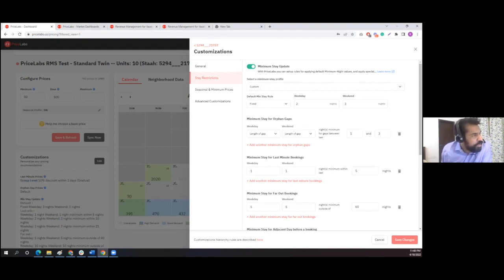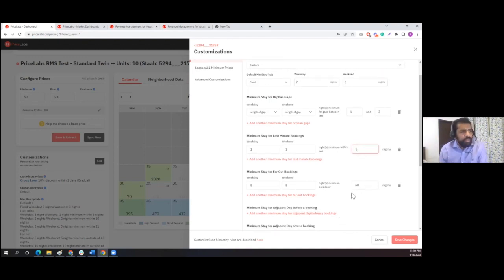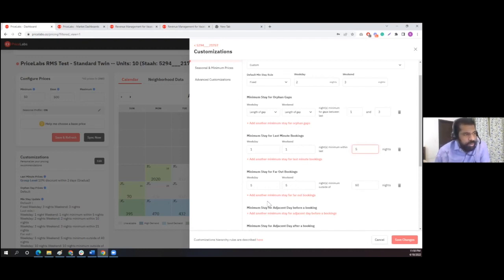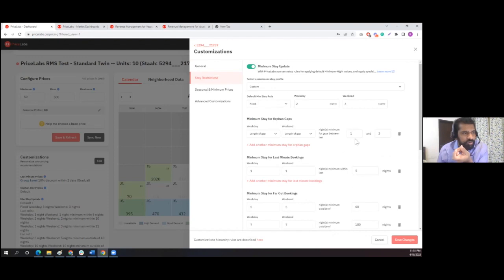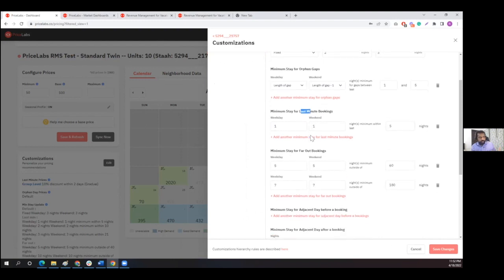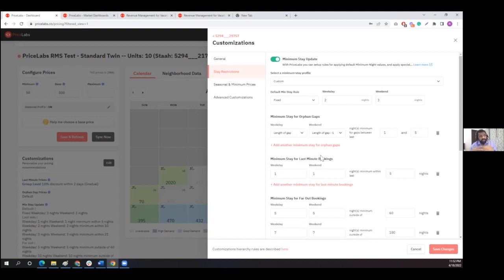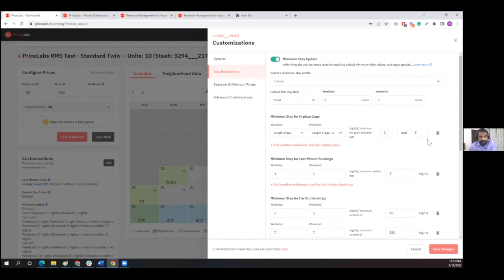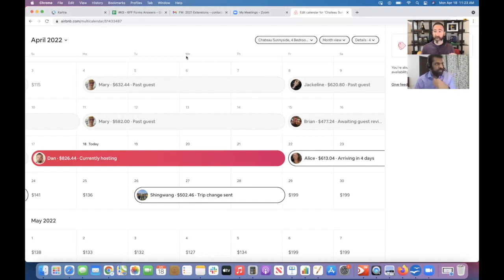Price Labs Tip: Minimum Night Restrictions